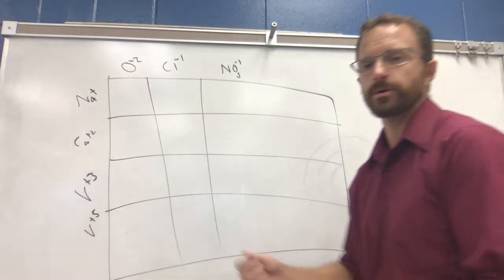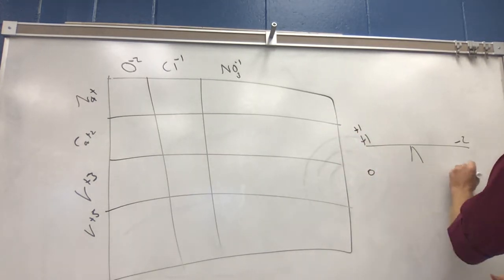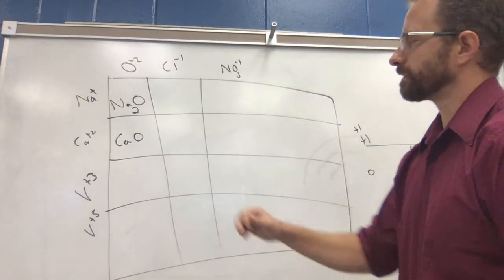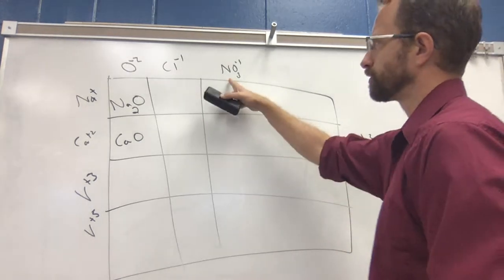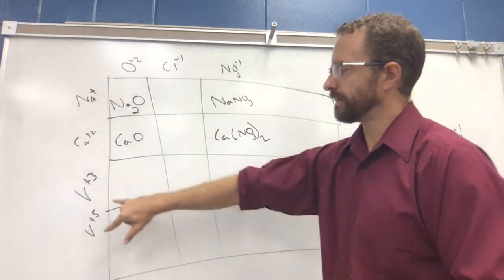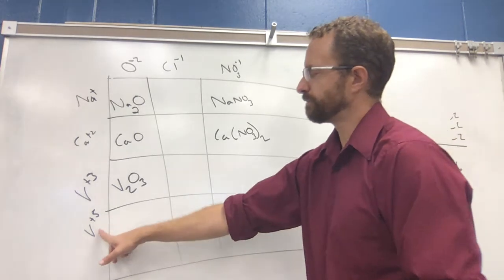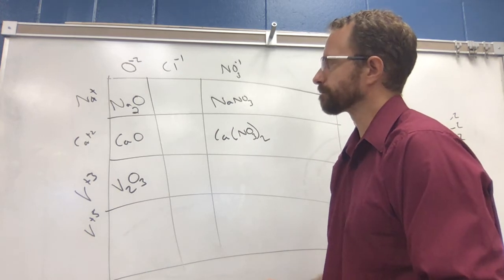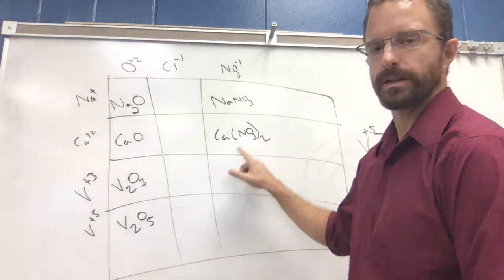Formula of compounds